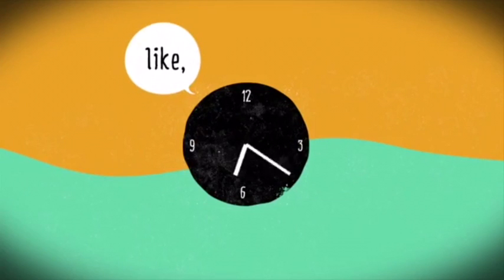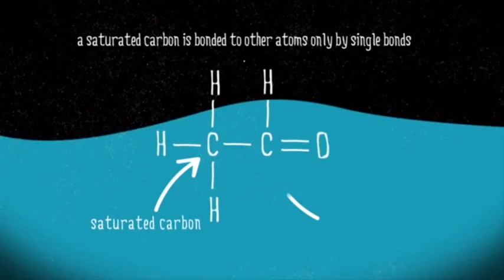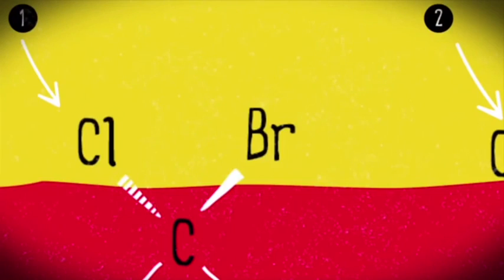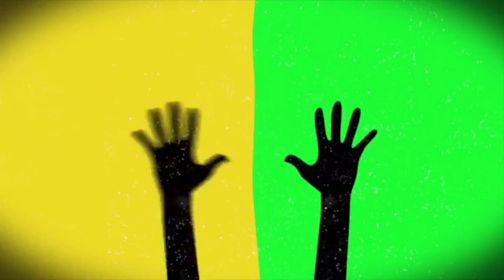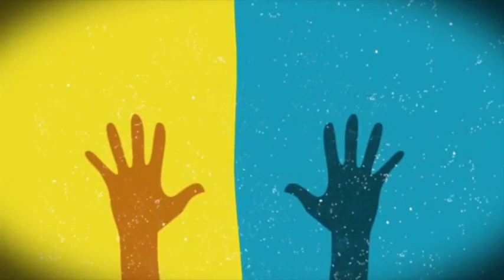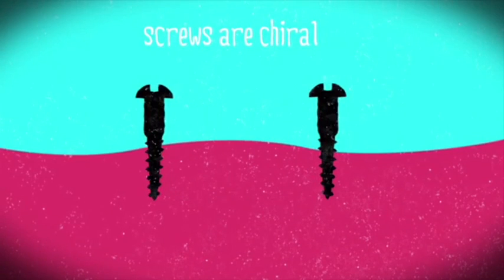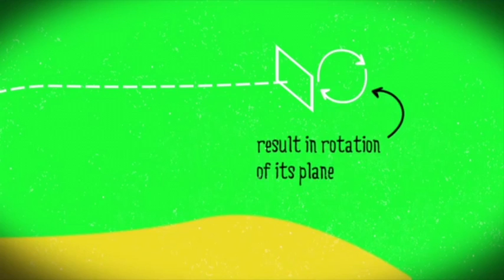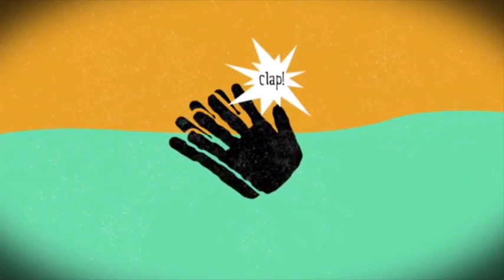ترجمة فيديو الكيرالية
مشروع الكيمياء لطالبات الصف الثاني ثانوي بثانوية الأميرة نورة
عمل الطالبات : يقين خضر
لينا زياد
دعاء يوسف
مريم محمد عز العرب
هبة سعد
بإشراف المعلمة : هيا الدوسري